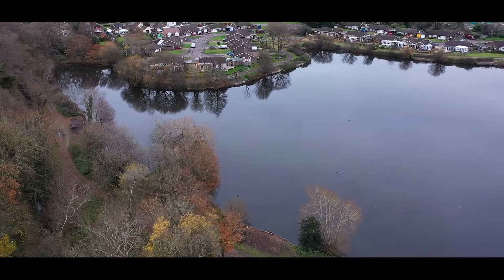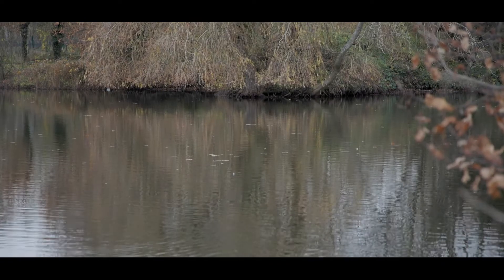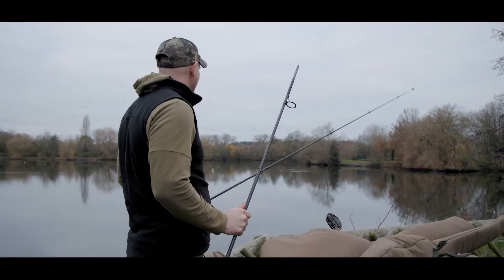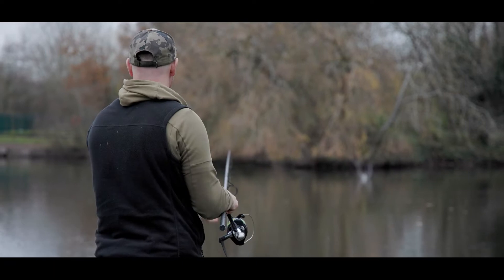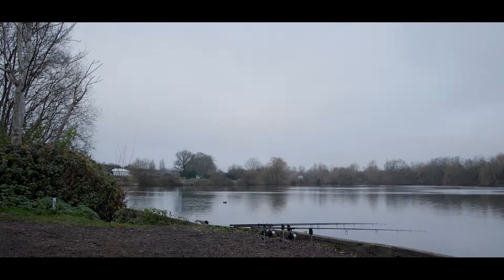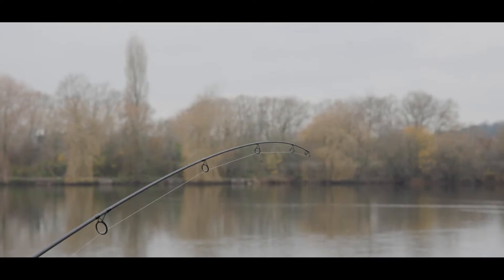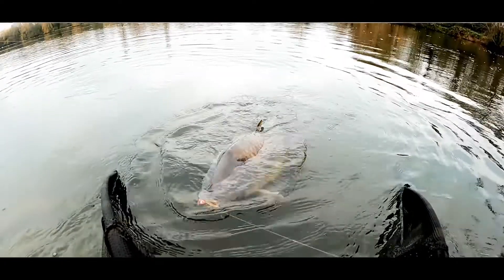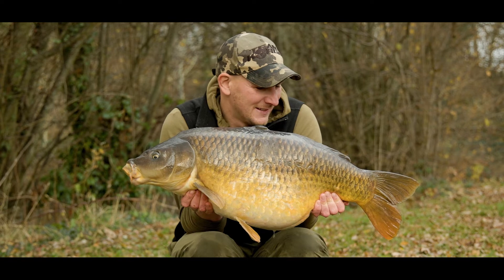Winter Day Ticket Fishing | One Step Ahead, Rob Burgess | Trailer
Rob Burgess travels to premiere commercial carp fishery Willow Park in Hampshire for his first CarpFix film. Upon arrival it doesn’t take long for Rob to locate some carp showing in a deeper area of the lake. Full of confidence that a bite is on the cards it soon becomes apparent that they’re playing hard to catch as you’ll learn, Rob isn’t one for sitting behind motionless rods, in fact, we lost count the number of times he reeled in to change tactics.

On the second morning the carp were clearly still in the same area of the lake and Rob’s persistence was about to pay off! A bite came on a zig which he’d not long put out, a pristine common was his reward for all his hard work over the previous 24hrs.